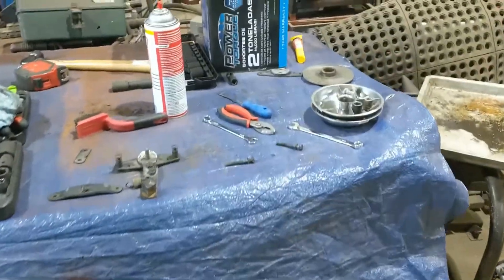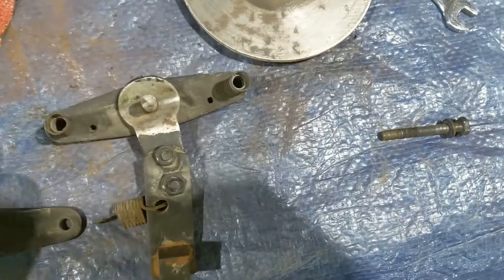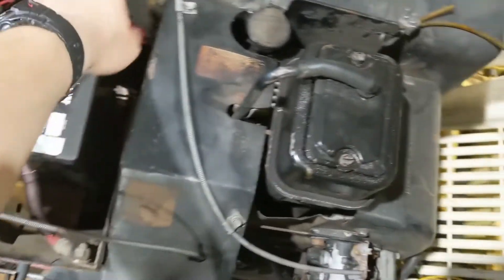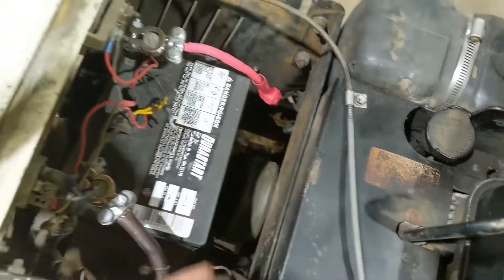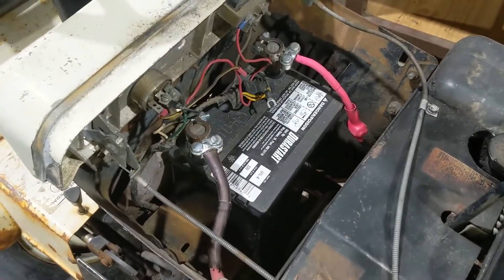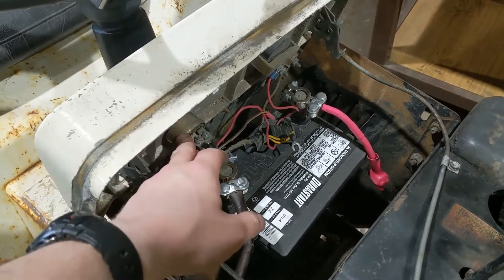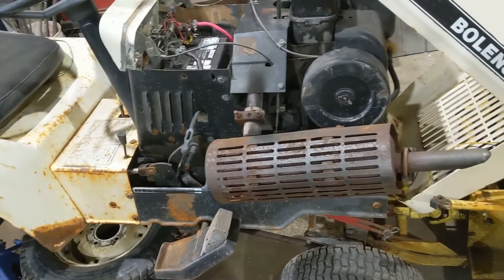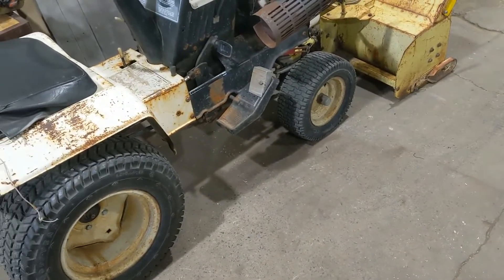Quick Update and Question on the Bolens H14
cleaned the brakes on the Bolens H14 and quick electrical question.